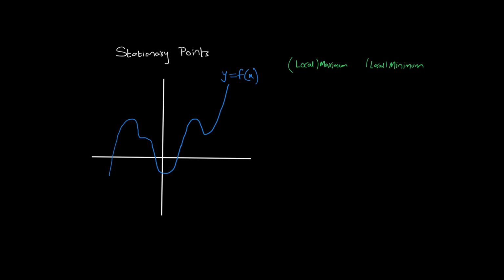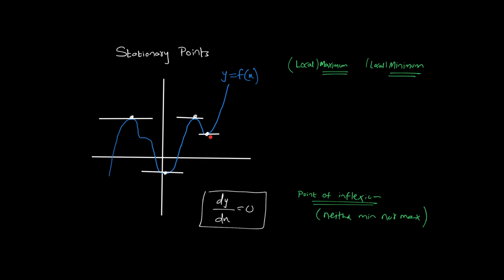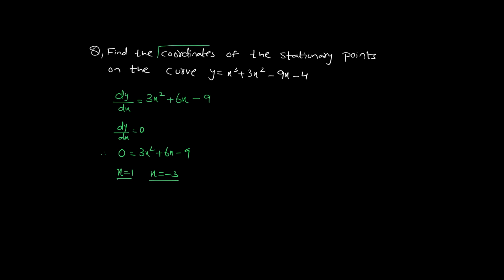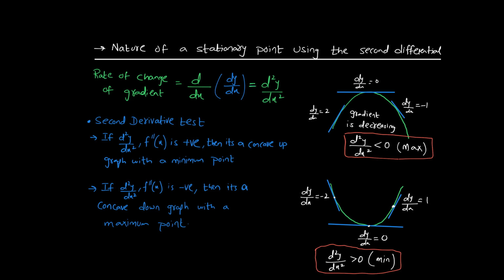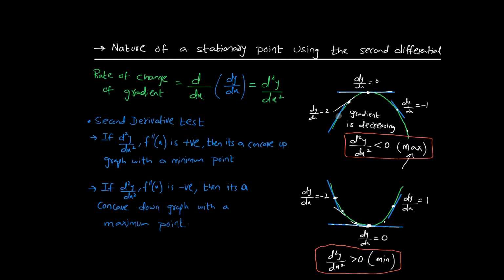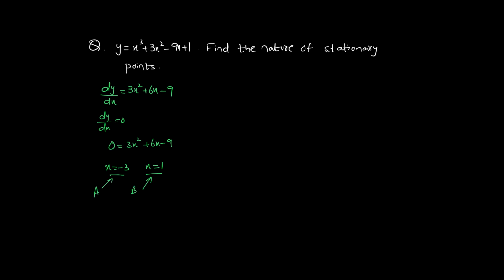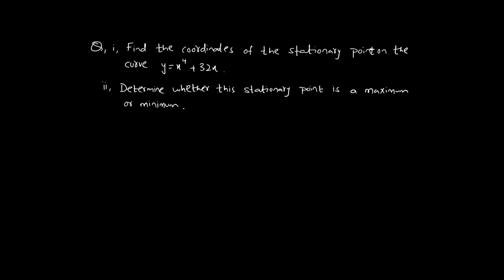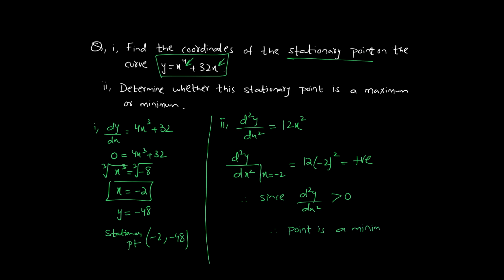Day 15 Differentiation part 2 ( Stationary points)